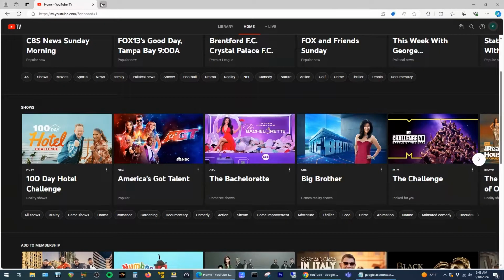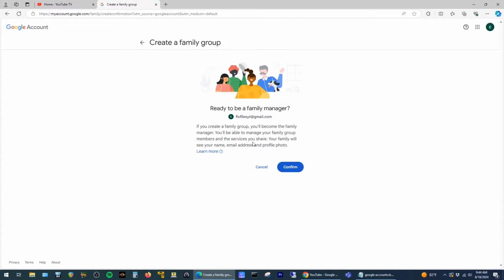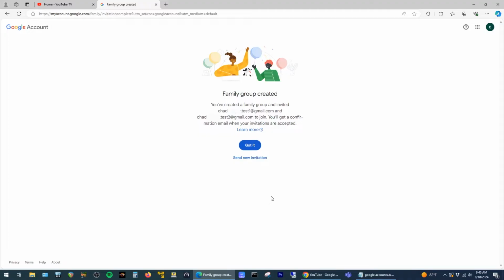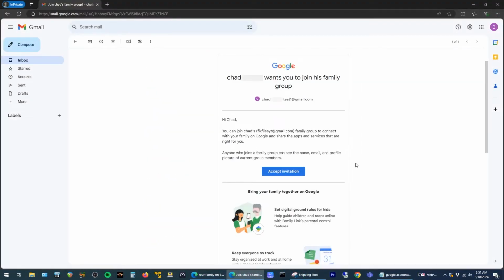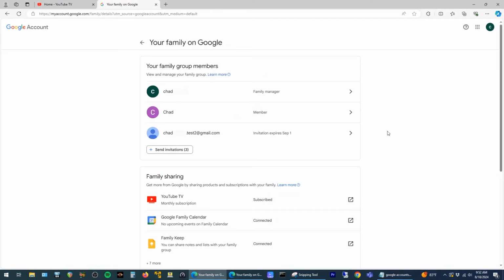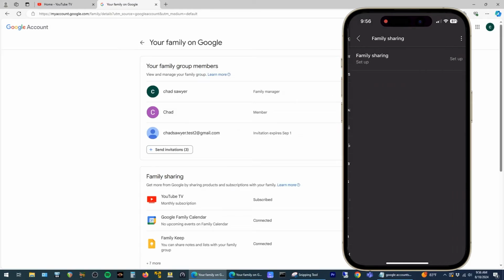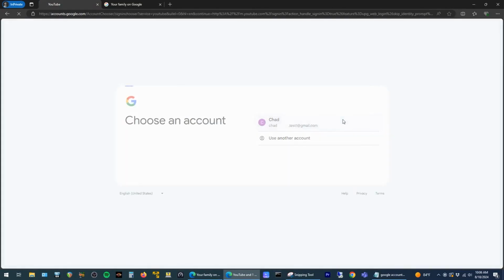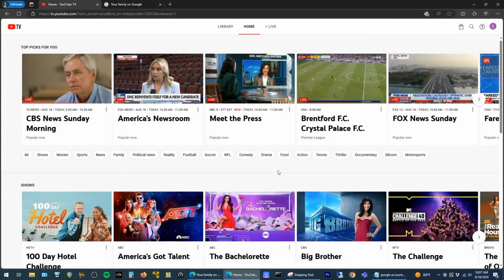How to Share YouTube TV with Google Family Group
This video shows how to share a YouTube TV subscription with a members of a Google Family.  If you already invited members to your Google family group but the sharing isn't working, there is a second place to enable sharing in the YouTube TV app.

00:00 - Invite accounts to Google Family
01:01 - Enable Sharing in YouTube TV app